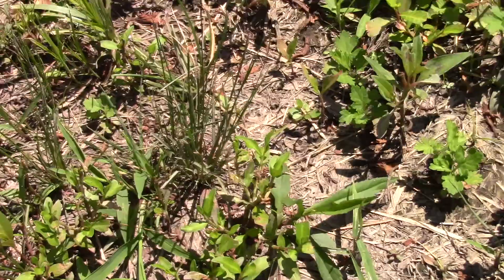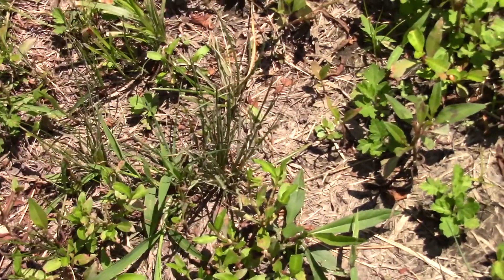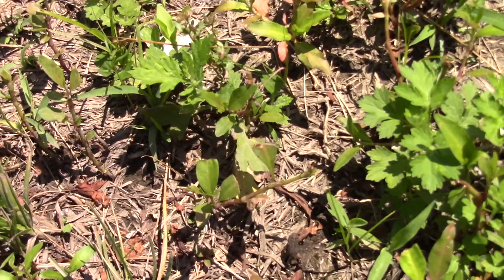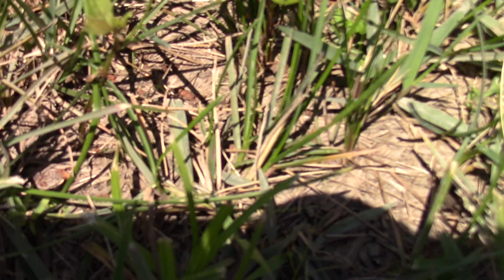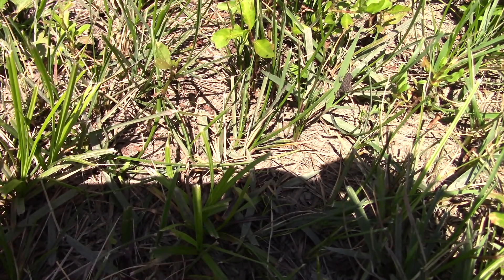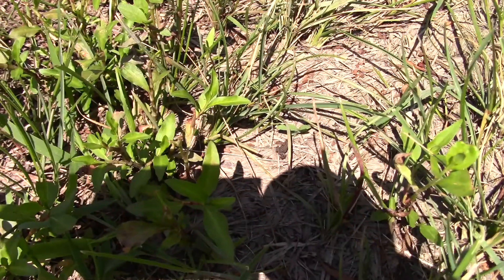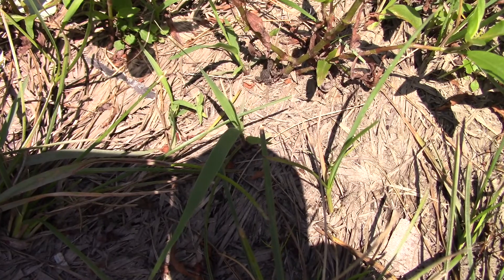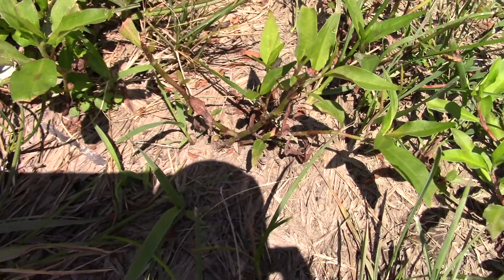Brand New Toadlets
Right on schedule the Fowlers Toad tadpoles have turned into fingernail size toadlets.  Watch them hop around, best in full screen